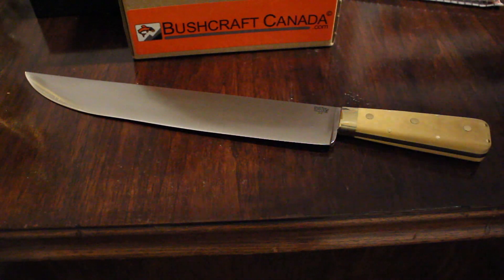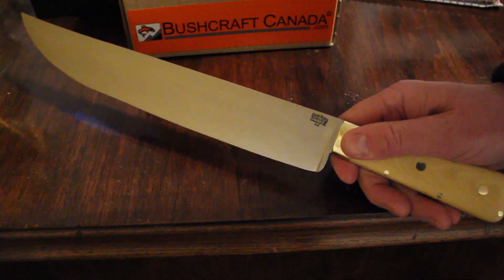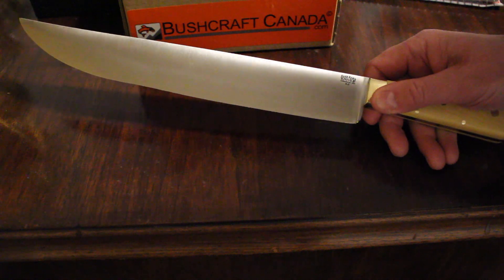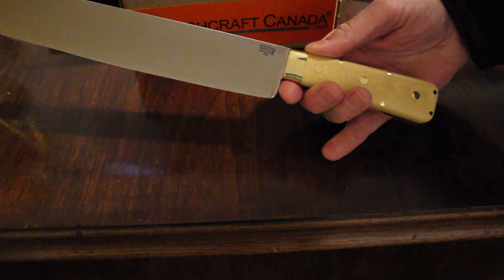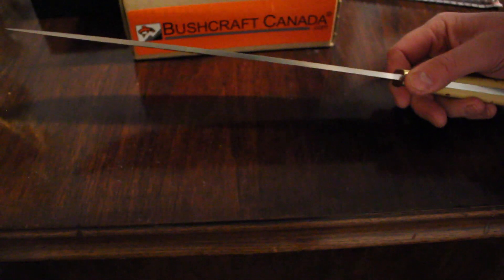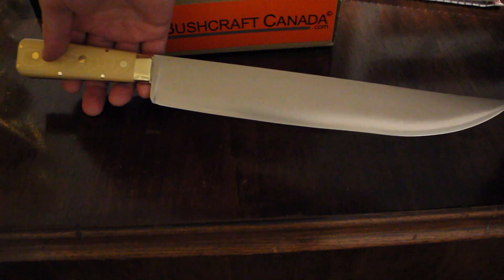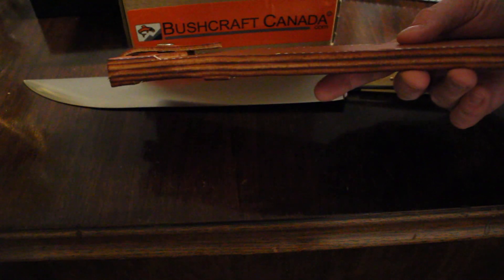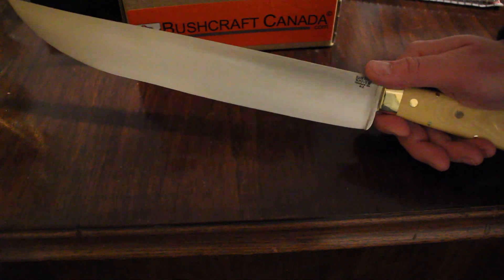Barkriver Edwin Forrest Bowie view by bushcraftcanada com